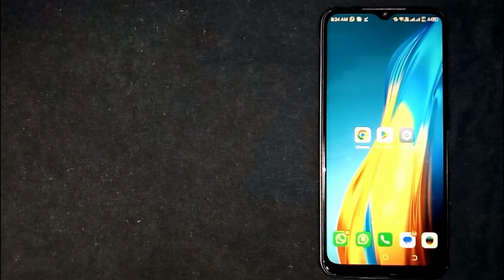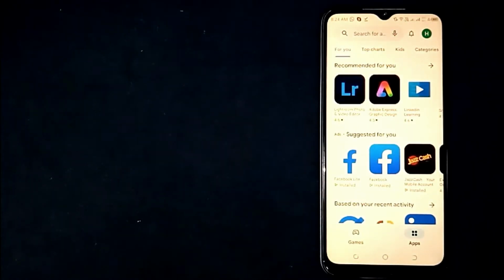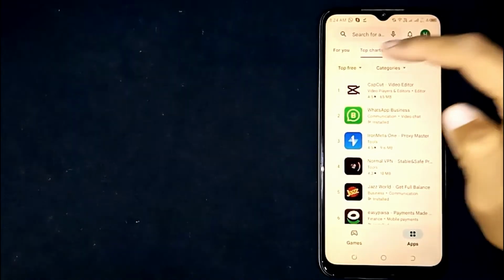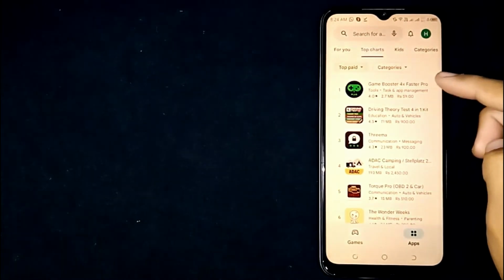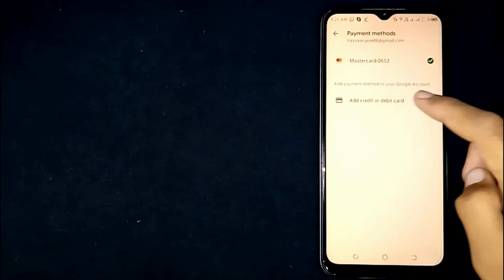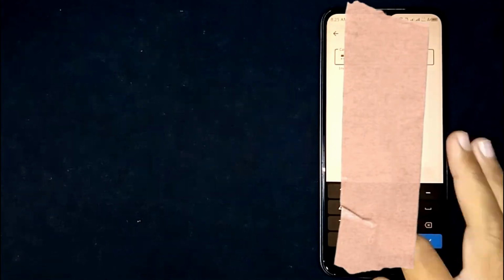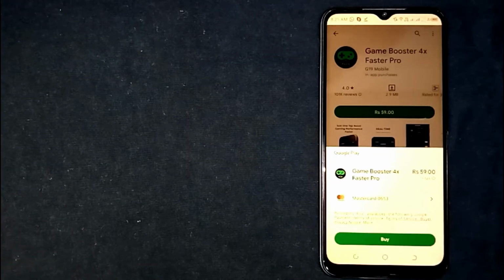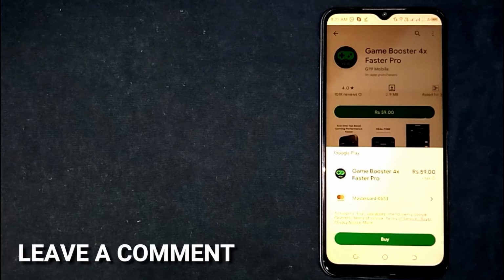✅ How To Purchase Premium Apps On Google Play Store 🔴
Google Play, also known as the Google Play Store and formerly the Android Market, is a digital distribution service operated and developed by Google. It serves as the official app store for certified devices running on the Android operating system and its derivatives, as well as ChromeOS, allowing users to browse and download applications developed with the Android software development kit (SDK) and published through Google.